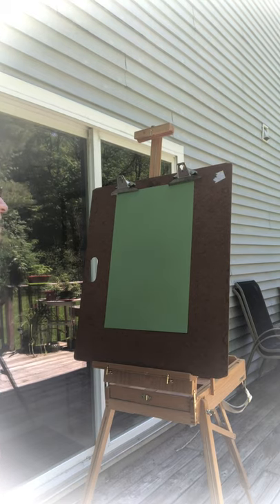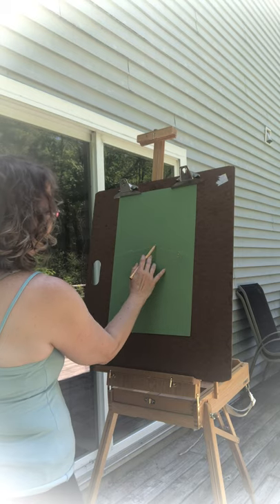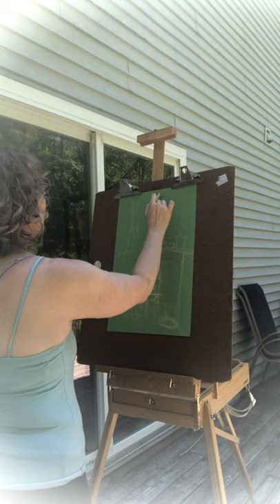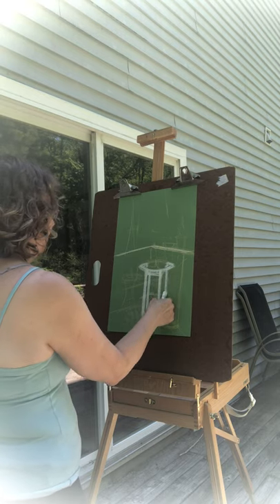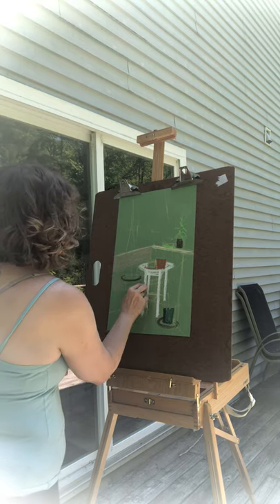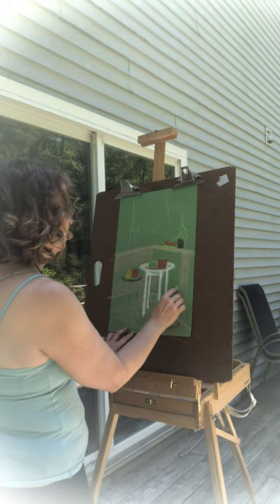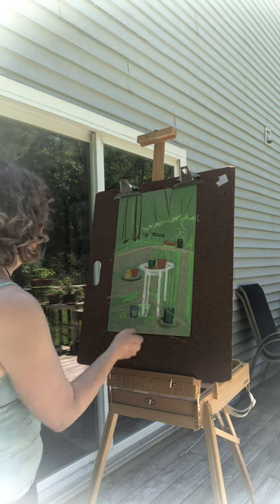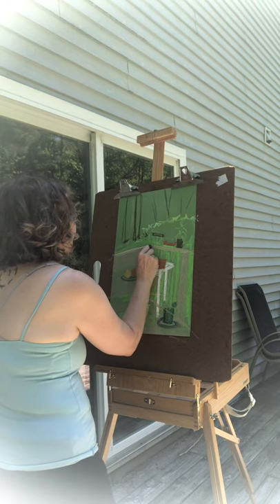En Plein Air Pastel Painting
In this video I attempt plein air painting for the first time since college, but with the added fun of color and a French easel. It admittedly got warm, and my iPad got overheated and ended the time lapse of said video. However, the timing was perfect as I myself was overheated. All in all, I would consider this experiment to be a resounding success!